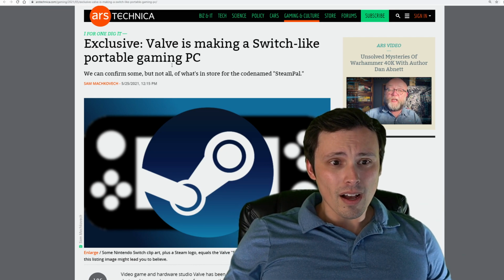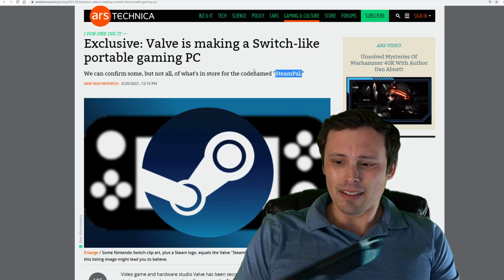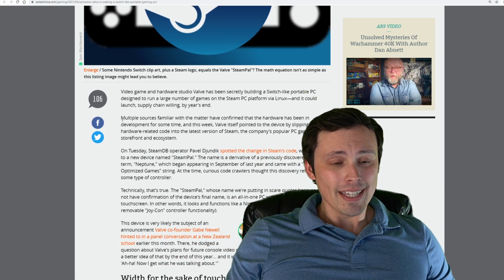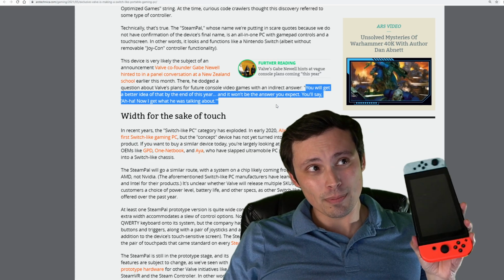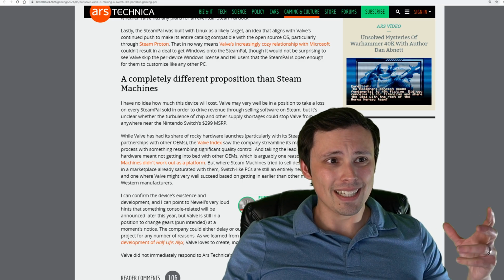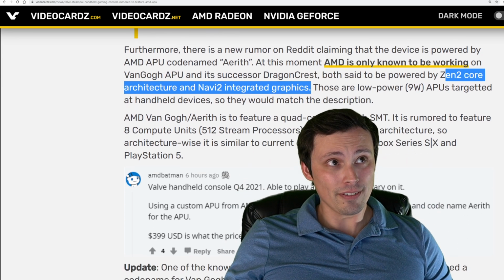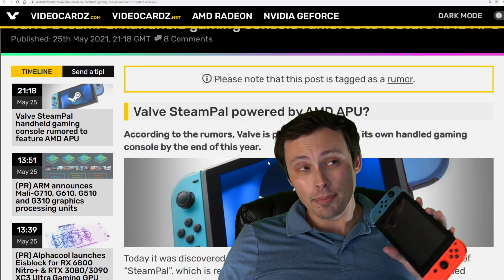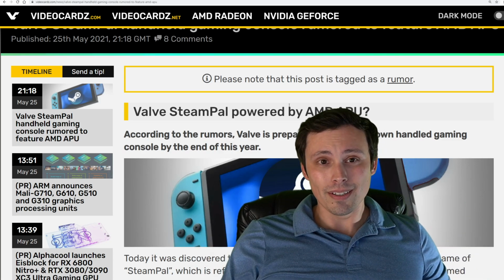Valve is making a Nintendo Switch style portable gaming PC called SteamPal?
There are a bunch of credible leaks all pointing towards Valve releasing a Nintendo switch style portable gaming PC for playing your Steam games on the go. In this video I discuss everything we know so far. It seems like it is codenamed "SteamPal" and the controllers might be called "Neptune". It might be targeted for Q4 2021 with an AMD APU called "Aerith" or "Van Goh" said to be powered by Zen2 core architecture and Navi2 (RDNA2) integrated graphics at 9W. Quadcore with SMT. Possibly $399 target price and 8/9 inch screen.